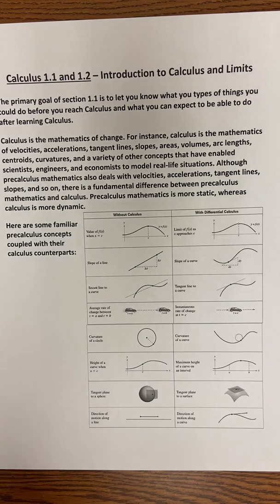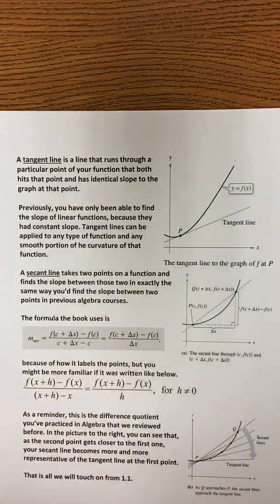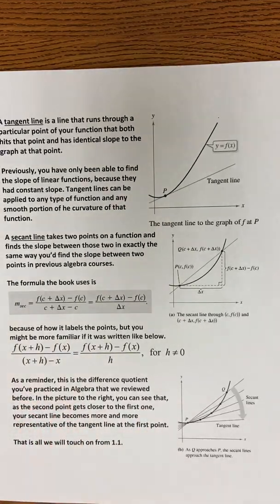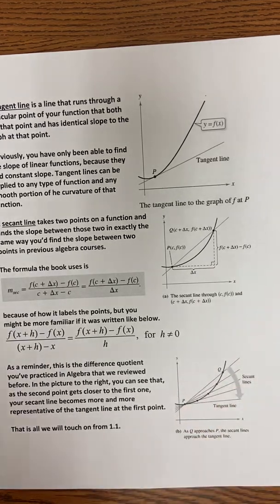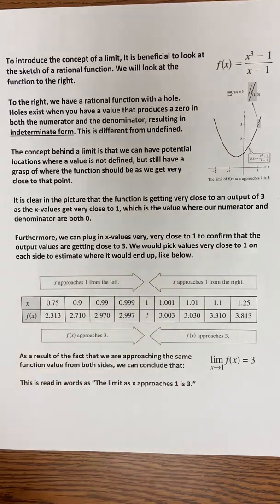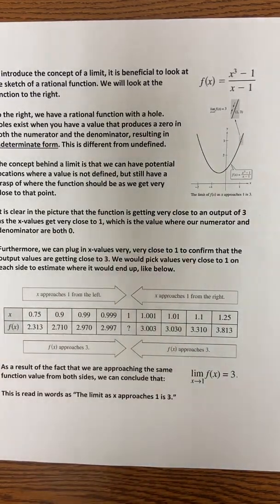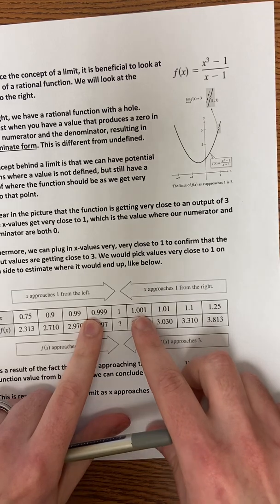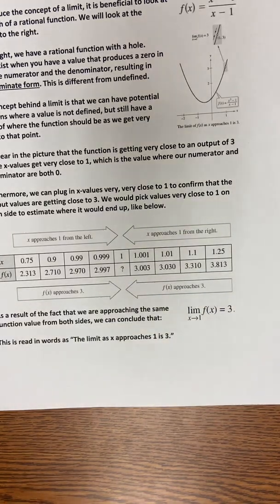MATH 2413 1.1/1.2 Notes Part 1